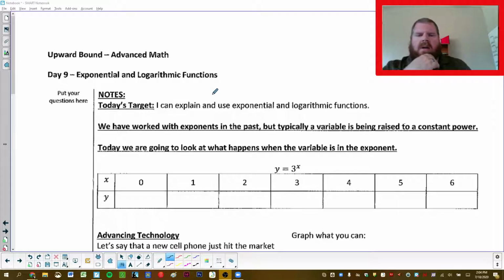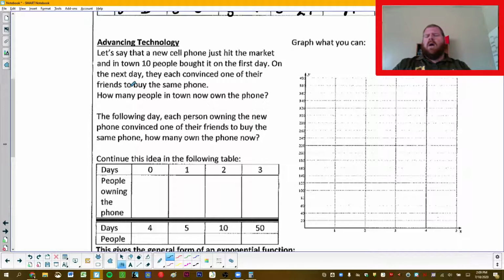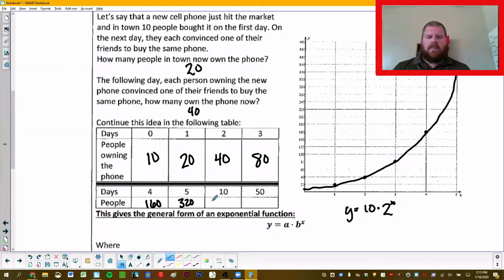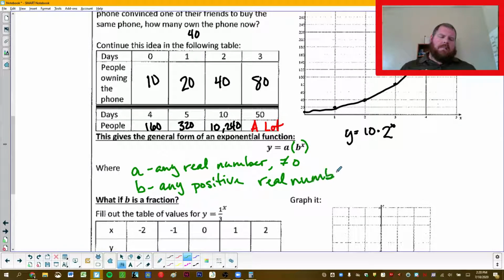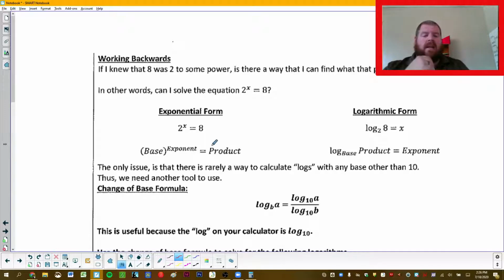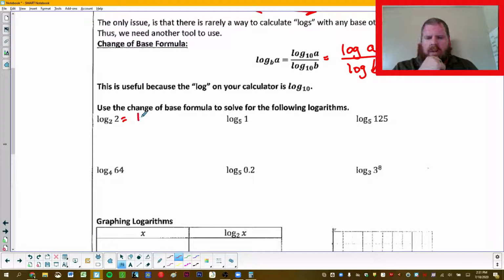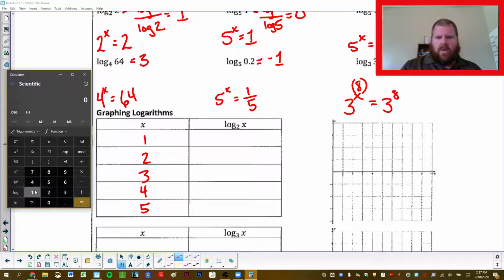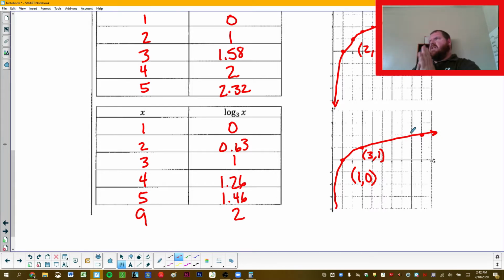Day 9 - Exponential and Logarithmic Functions - UPWARD BOUND ADVANCED MATH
Learn how to graph and use Exponential and Logarithmic Functions.